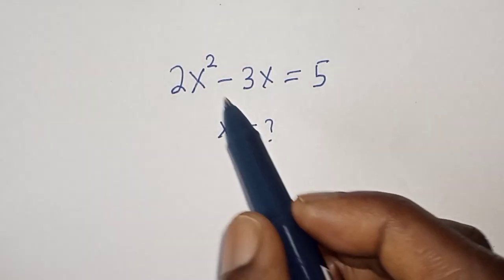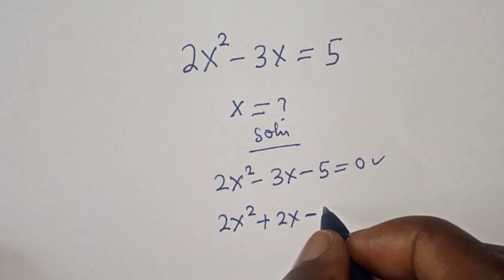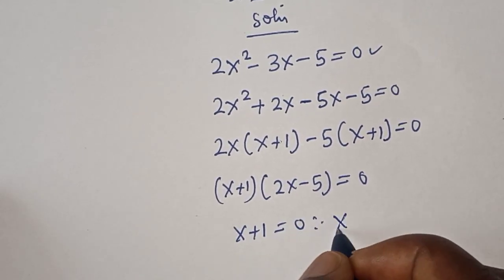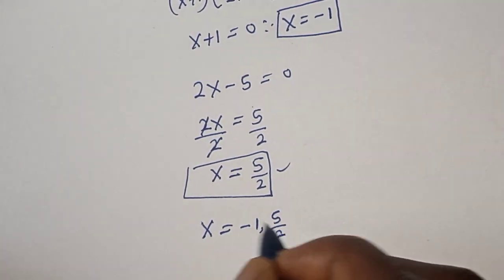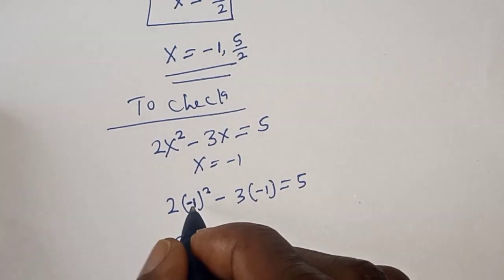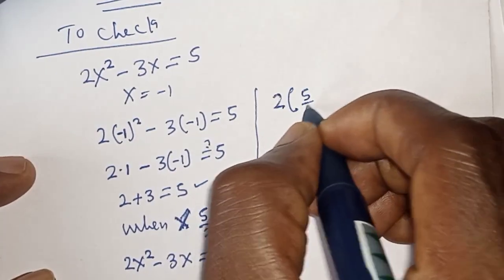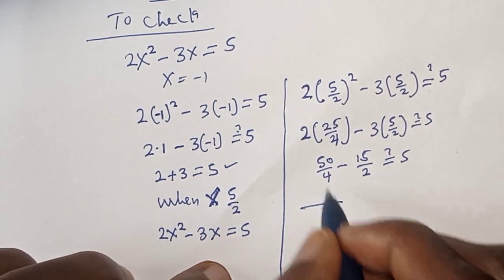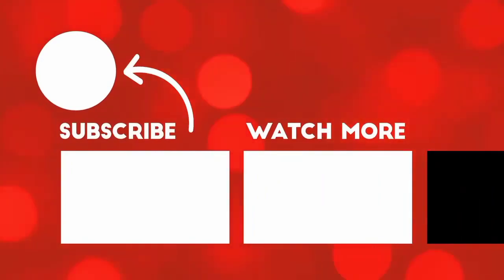A Nice Math Problem 2X^2-3X=5 | Quick Method...